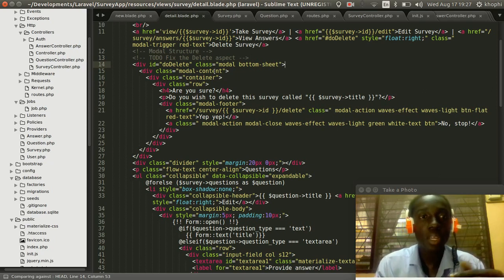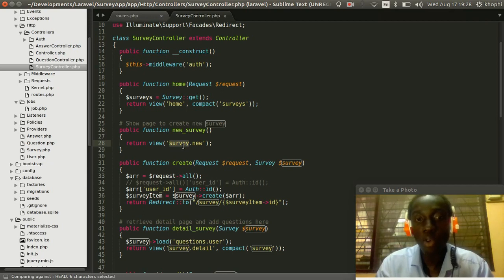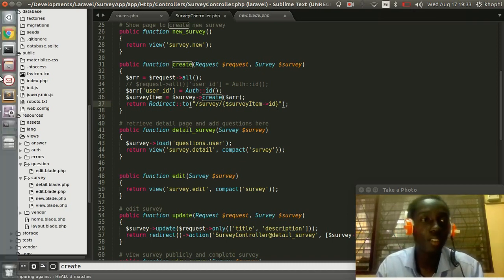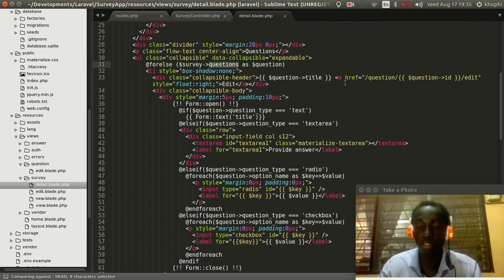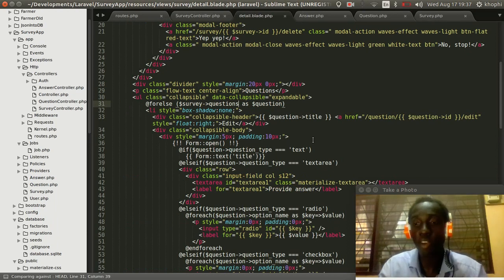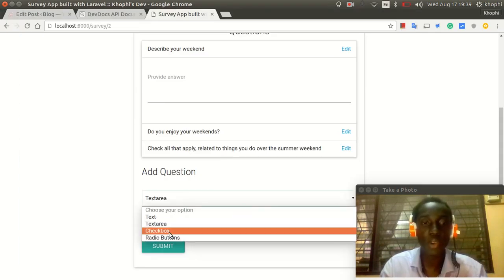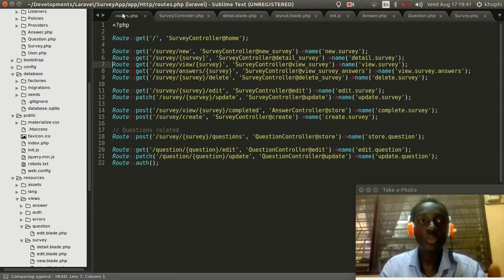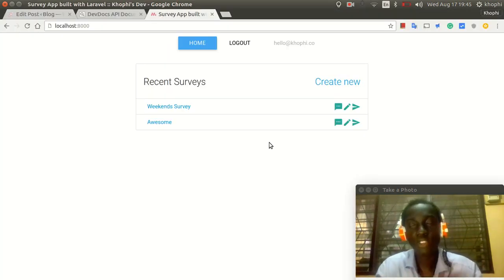10 Days of Laravel - Laravel Survey App